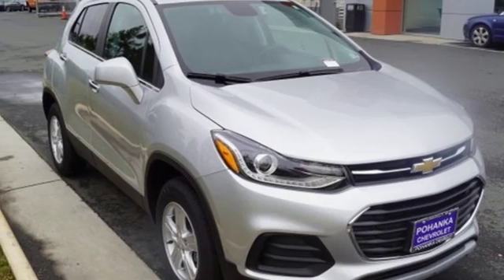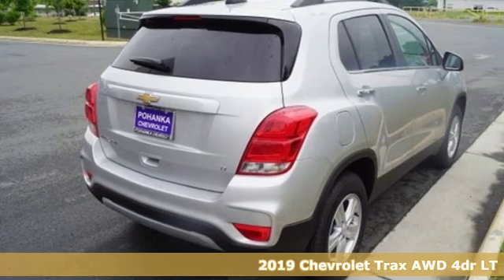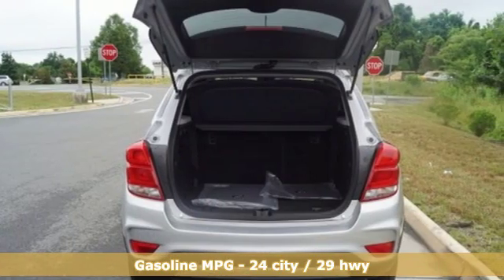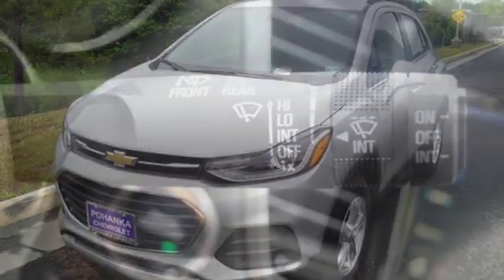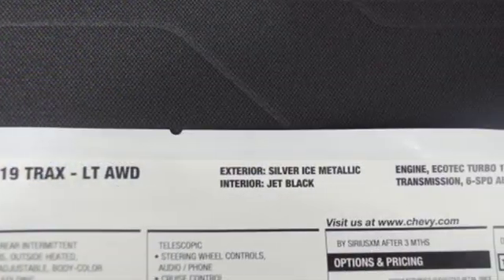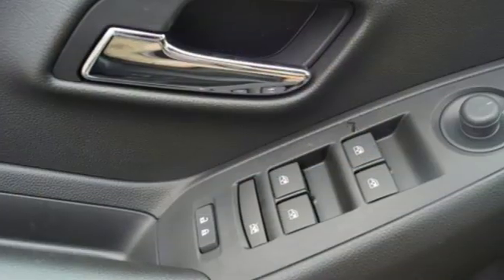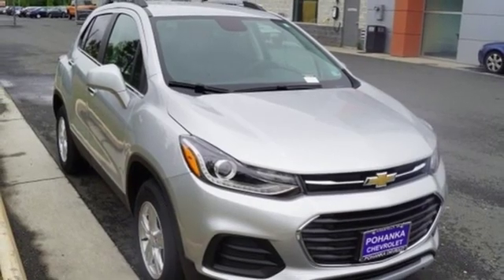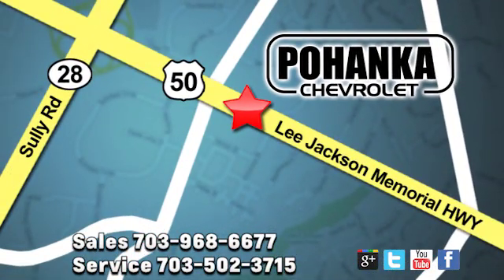New 2019 Chevrolet Trax Manassas VA Chantilly, MD TKB907155 - SOLD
Year: 2019
Make: Chevrolet
Model: Trax
Trim: LT
Engine: ECOTEC 1.4L I4 SMPI DOHC Turbocharged VVT
Transmission: 6-Speed Automatic
Color: Silver
Interior: Jet Black
Stock #: TKB907155
VIN: KL7CJPSB7KB907155
AWD. Silver Ice Metallic 2019 Chevrolet Trax LT AWD 6-Speed Automatic ECOTEC 1.4L I4 SMPI DOHC Turbocharged VVTbrbrLocated right next to Dulles International Airport on Route 50 in Chantilly, Fairfax VA. Recent Arrival! 24/29 City/Highway MPG Price includes: $2,250 - General Motors Consumer Cash Program. Exp. 07/01/2019, $750 - GM Down Payment Assistance Program. Exp. 07/01/2019, $750 - Chevrolet Select Market Bonus Cash. Exp. 07/01/2019

Address:
13915 Lee Jackson Hwy